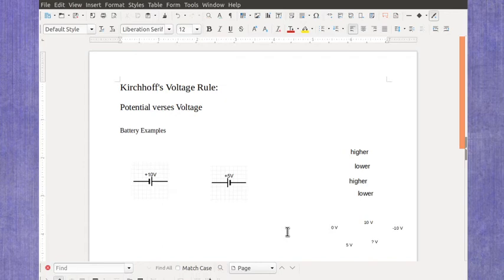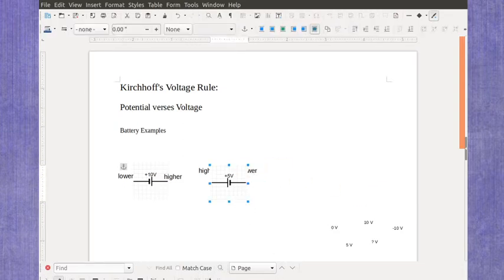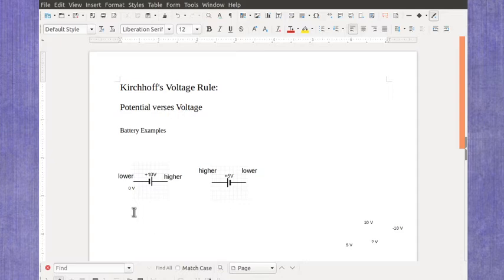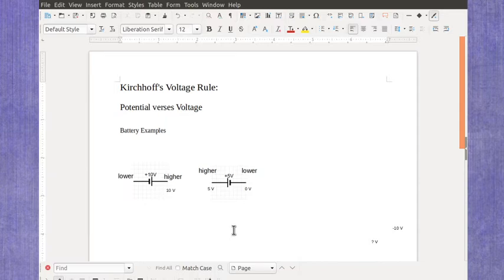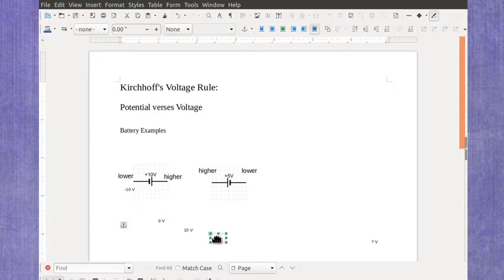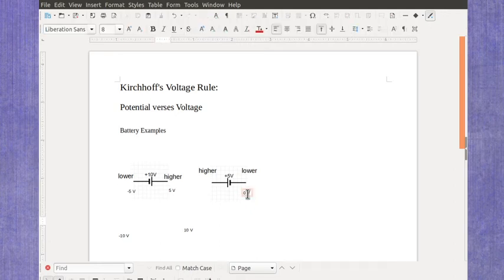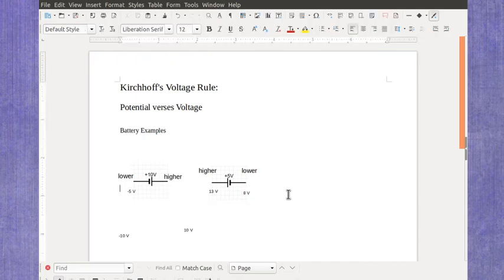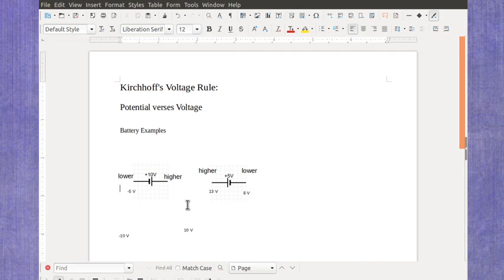Example: Kirchhoff voltages for a battery (basic calculation)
This video gives a few examples for how the voltage of a battery is used to determine how the potential changes across that battery depending on the starting potential and the direction of motion. This video is intended to be a basic introduction of one aspect before applying the full Kirchhoff loop rule.